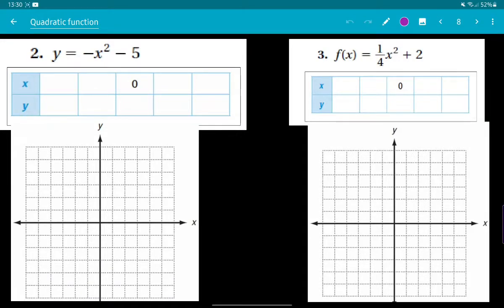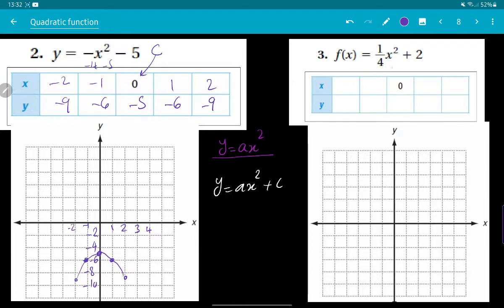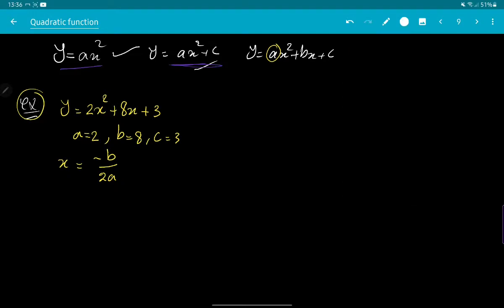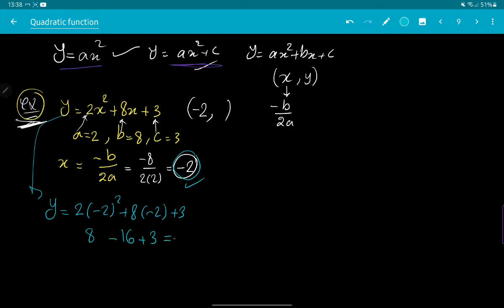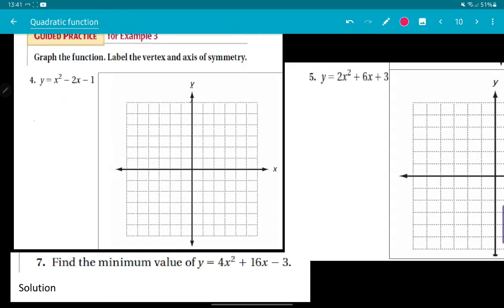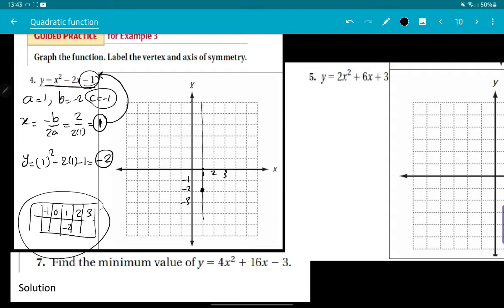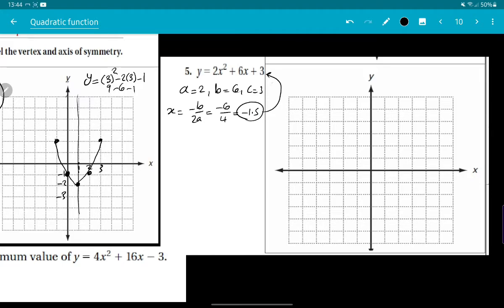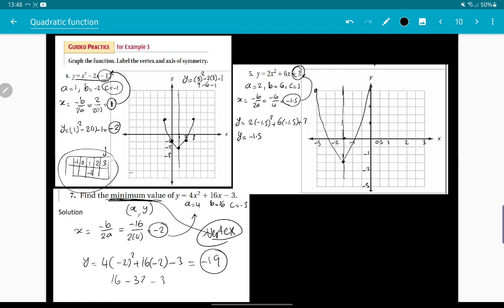G10 L1.1 Quadratic function y=ax²+bx+c p2